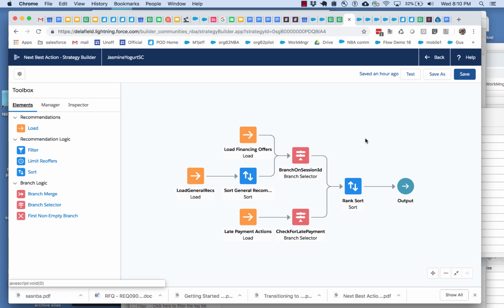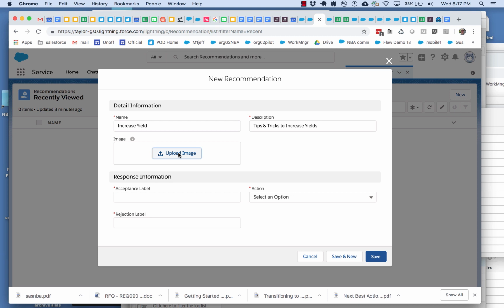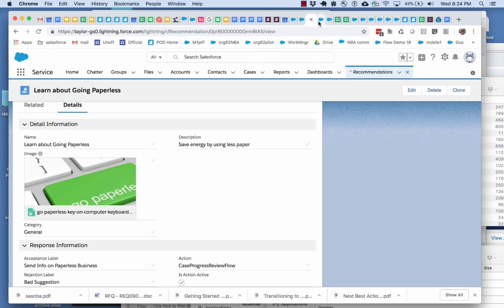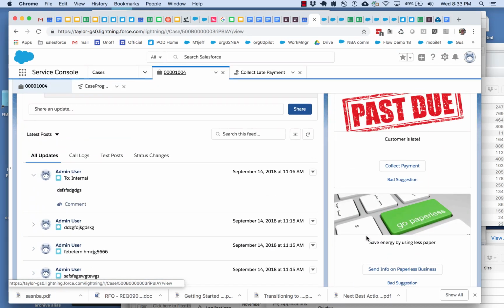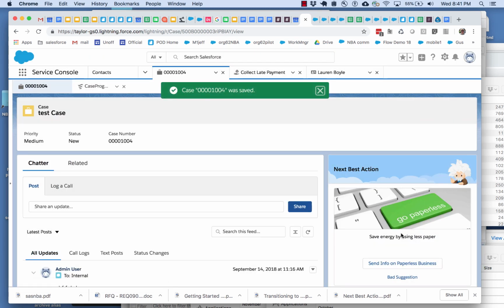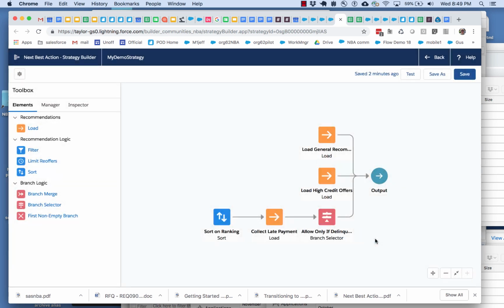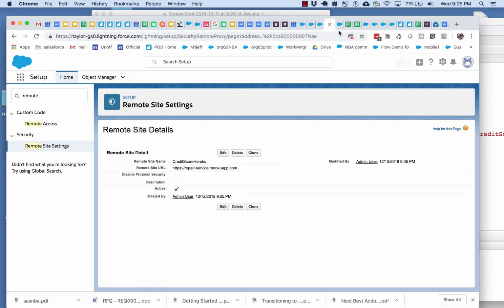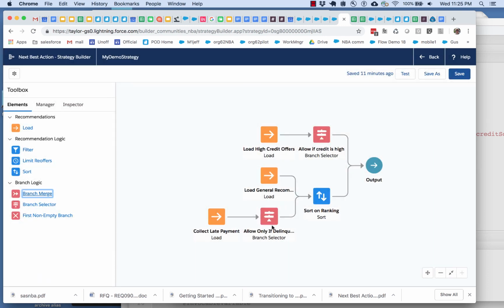Getting Started with Next Best Action